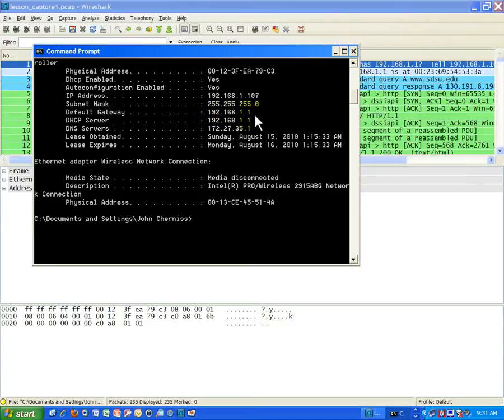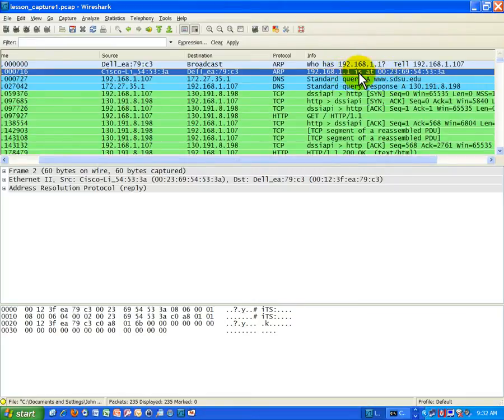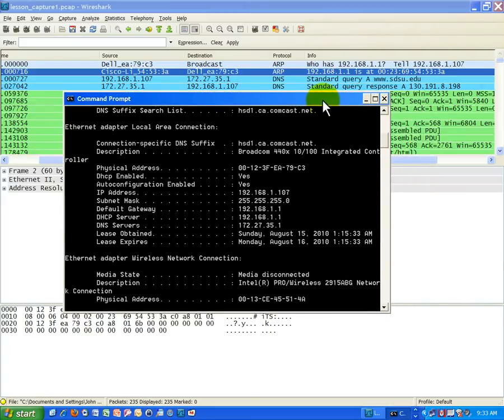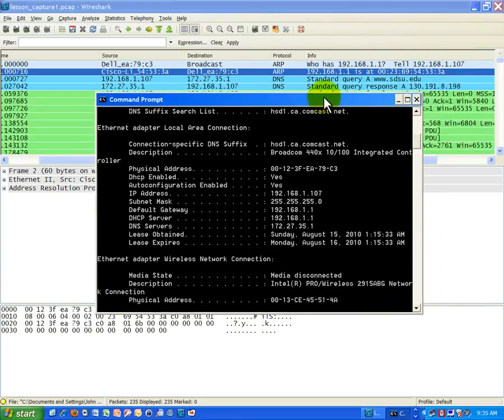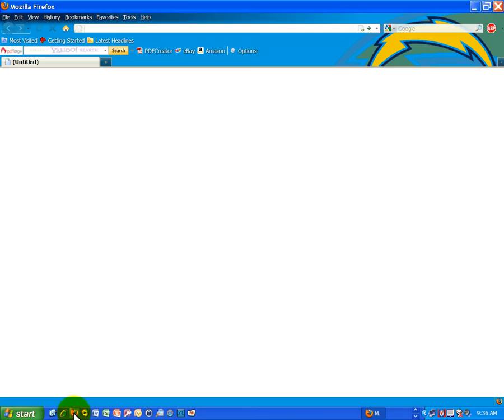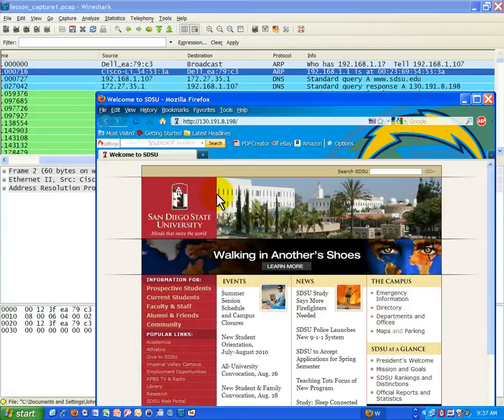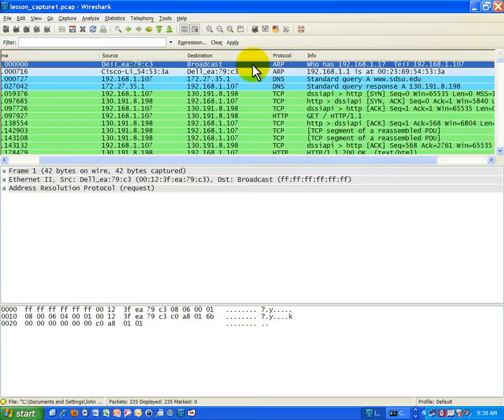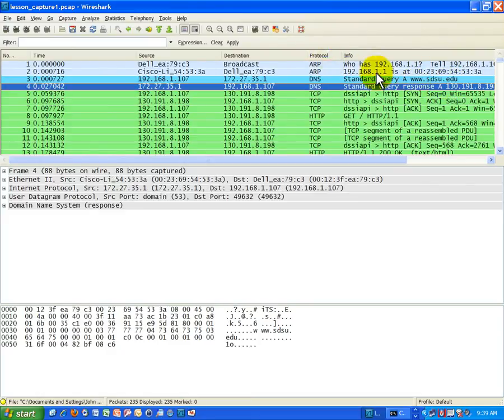Wireshark Packet Capture Subnet Mask, ARP and DNS Part 2.mp4